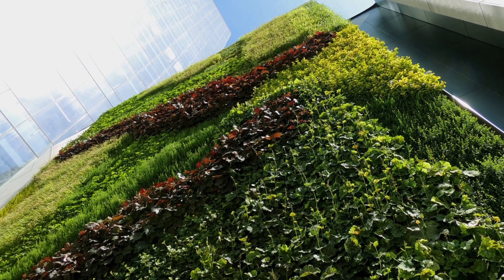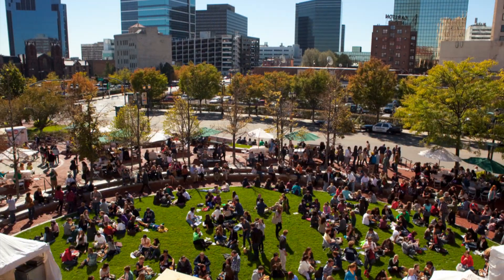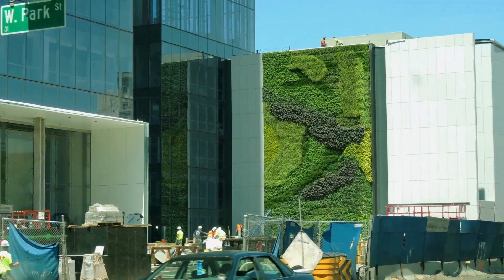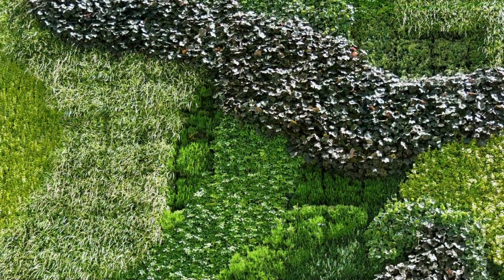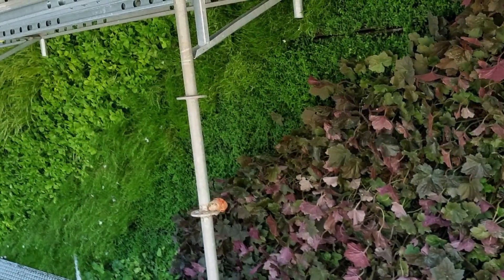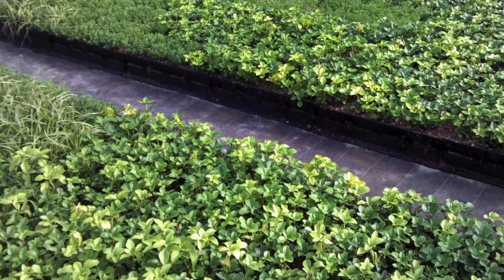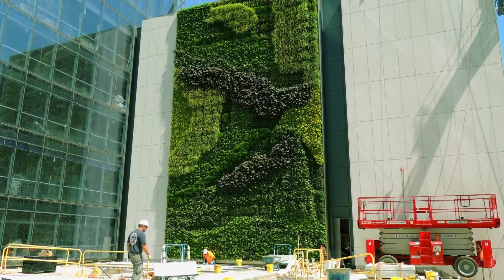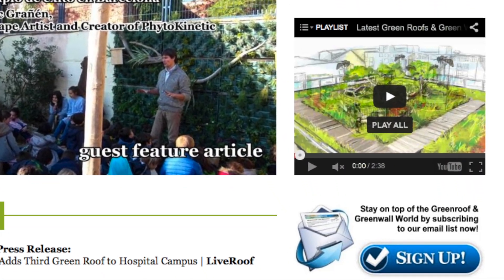Prudential Tower Living Wall - Project of the Week 7/20/15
Located on a prominent site that faces Broad Street and overlooks the newly renovated Military Park, the $444 million, 650,000 sf Prudential Tower will redefine the park’s western edge and strengthen the city’s downtown core, providing a state-of-the-art office building for more than 3,000 employees. A massive G-O2® green wall spanning 32′ x 55′ faces the main entrance in the new plaza, and is one of the largest in New Jersey. Designed by Kohn Pedersen Fox Associates (KPF), the project is seeking LEED Gold certification and includes many other green amenities such as a 5th-floor cafeteria that steps out onto a green roof garden.

Drawing on inspiration from Prudential’s logo, the Rock of Gibraltar, KPF extrapolated segments of the rock outcropping’s stratification and created the living wall’s composition and plant color selection. Collaborating with Plant Connection, W Architecture & Landscape Architecture designed a plant palette that met the client’s needs and was also tailored to address the different microclimates that occur on the living wall. Plant Connection carefully overlaid the final design onto their panel grid and after refinements began growing the living wall panels at their 42-acre nursery late last summer. Overwintering in their greenhouses, Plant Connection was able to closely monitor the project and ensure it would be ready for this spring. The G-O2® Living Wall, along with the other green architecture at Prudential Tower, will set a high standard for sustainable development in the area.